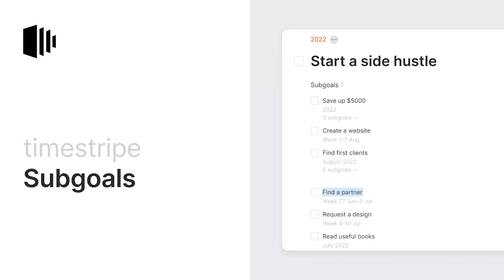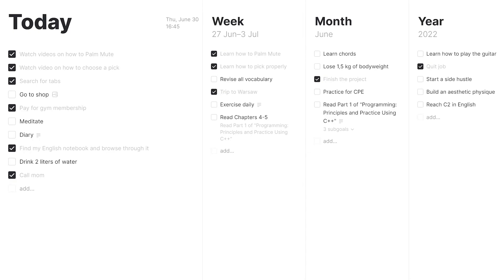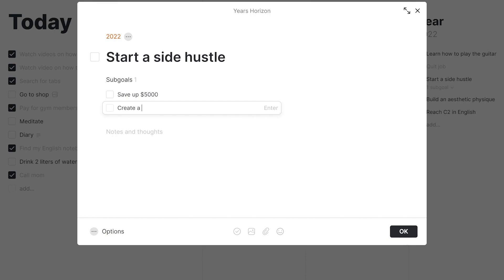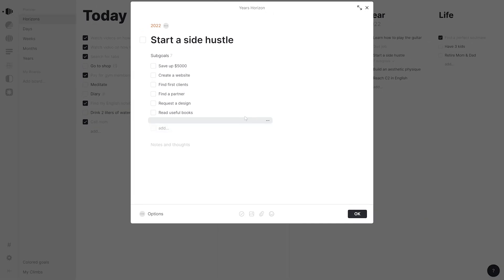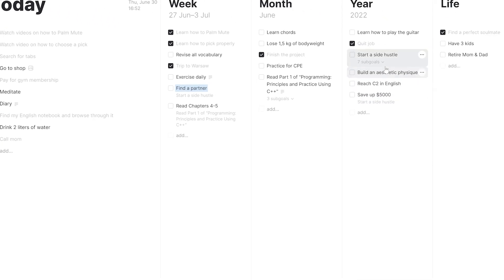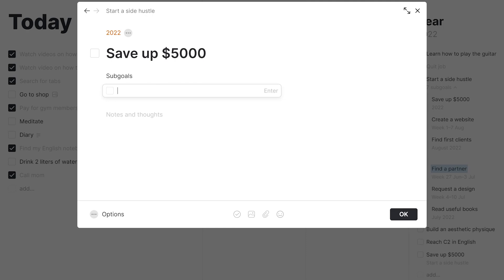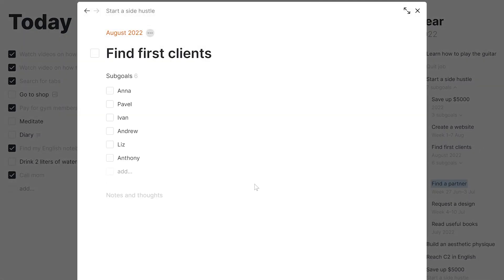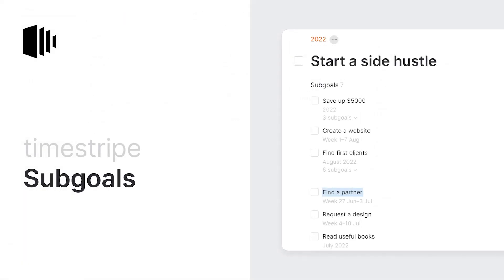How Achieve Big Goals And Organise Work with Subgoals In Timestripe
Learn how to use subgoals for planning complex tasks, organising work and achieving bigger goals!

Take goal-driven actions!
Timestripe helps you develop a strong goal setting mindset and take day-to-day actions aligned with your big goals